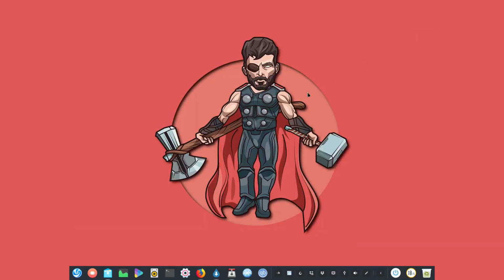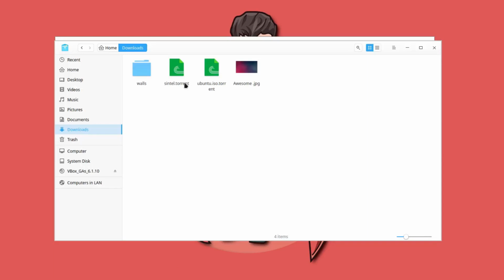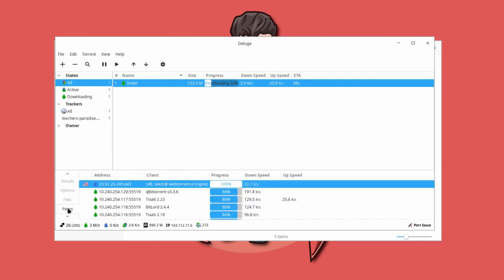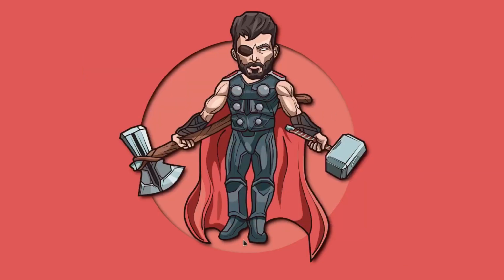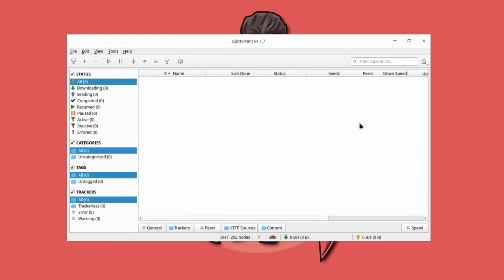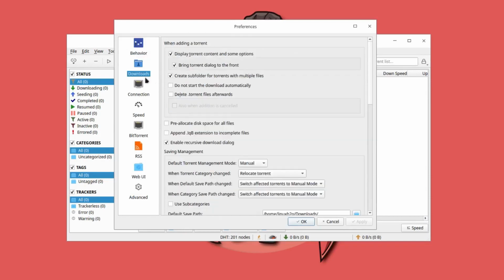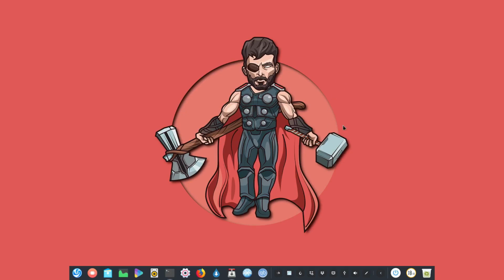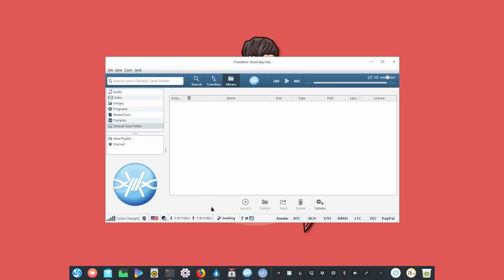Best torrent clients for Linux | 2023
In this quick tutorial, I will show you the best 5 torrent clients available to Linux. So watch and know about them.

‣ For Direct Links & Commands
‣ Coming soon, still in writing.